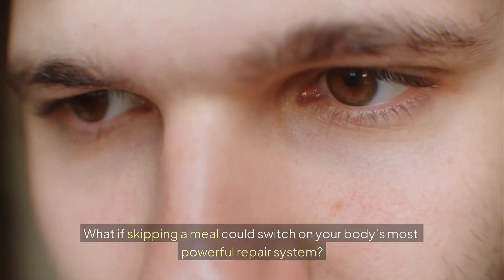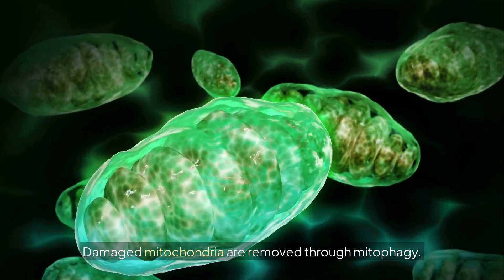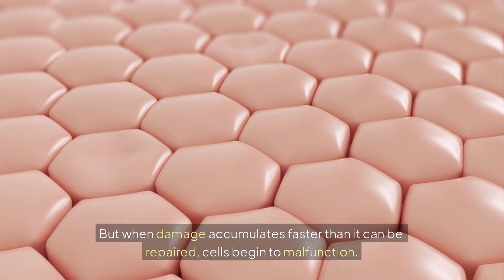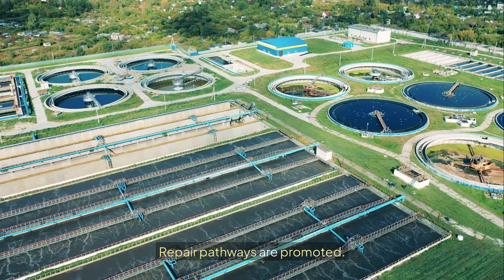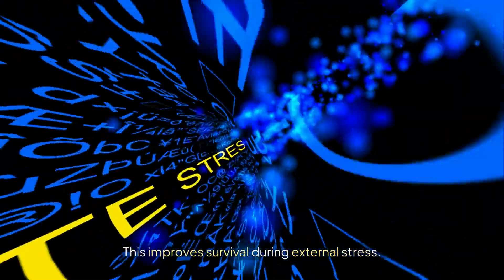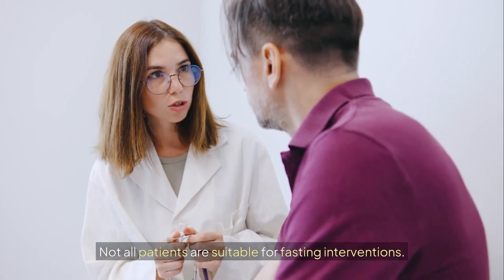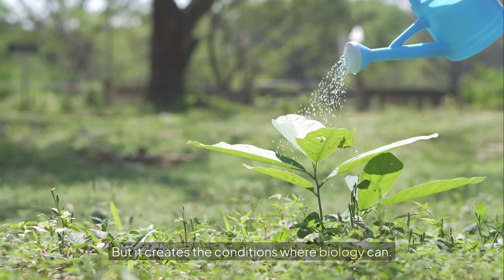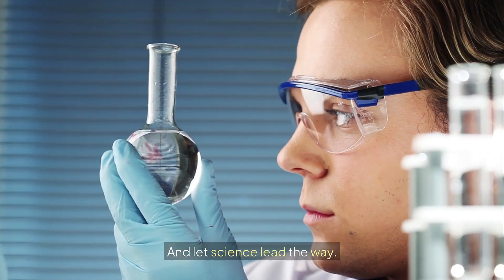The Science of Autophagy: How Fasting Helps Prevent Cancer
This video explores the cutting-edge science of autophagy and fasting, focusing on how fasting activates the body’s natural repair systems—clearing damaged cells, enhancing immune response, and even improving outcomes in cancer therapy.

All information in this video is drawn directly from two peer-reviewed, open-access research articles published on NCBI PMC:

🧪 Study 1 – “The Role of Intermittent Fasting in the Activation of Autophagy Processes in the Context of Cancer Diseases”
Published in International Journal of Molecular Sciences, 2025

🧪 Study 2 – “Fasting as Cancer Treatment: Myth or Breakthrough in Oncology”
Published in Cureus, 2025

These studies are credited to their respective authors and institutions. This content is for informational and educational purposes only.